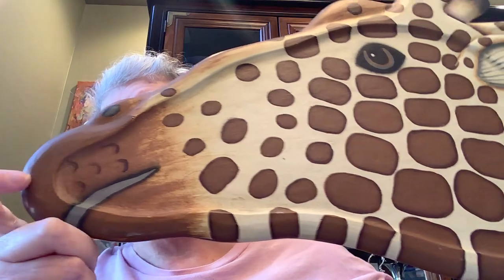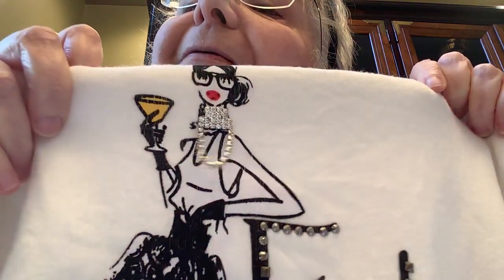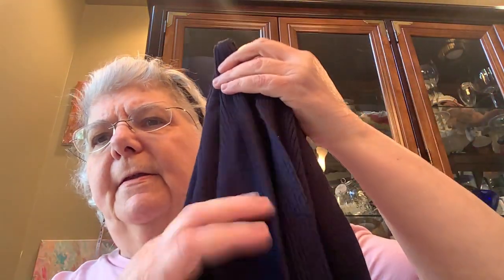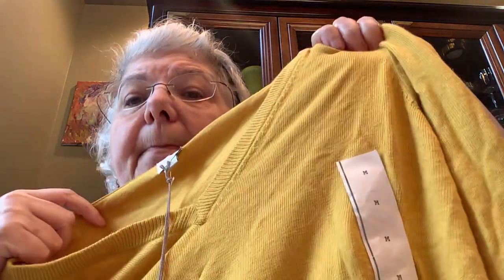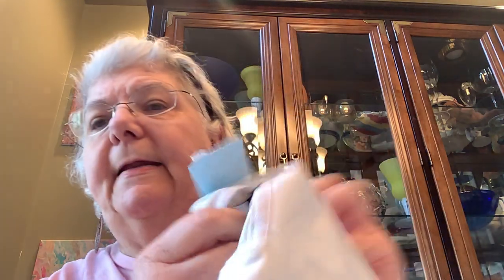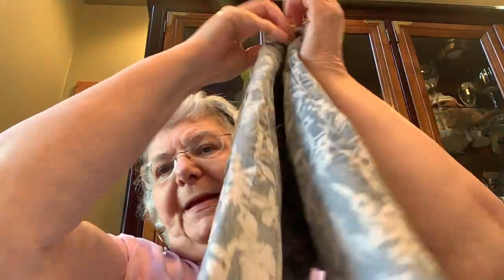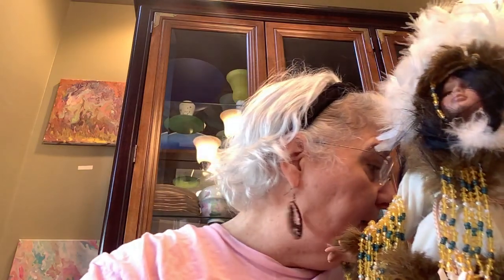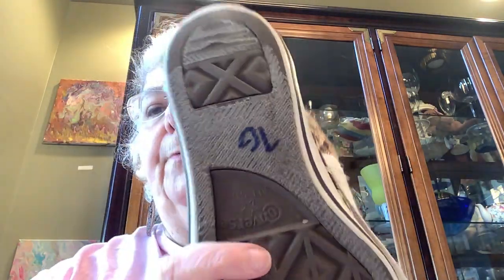The SA haul week 2/8